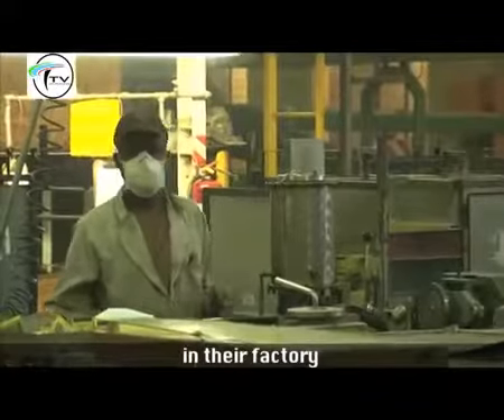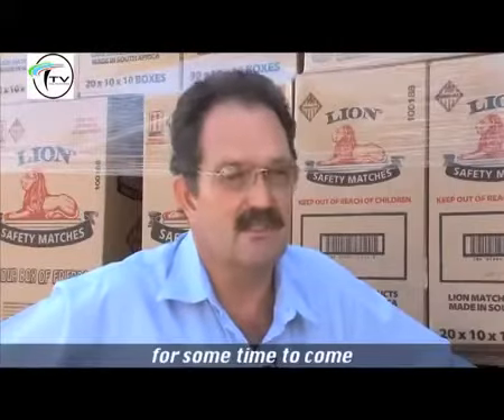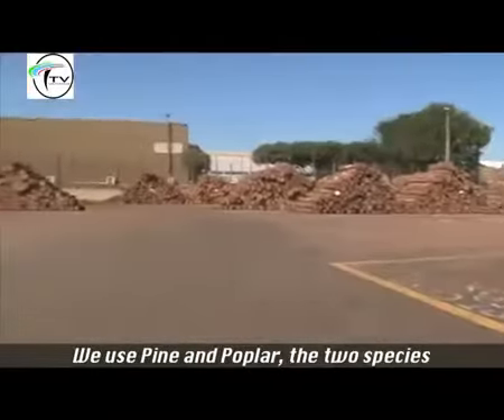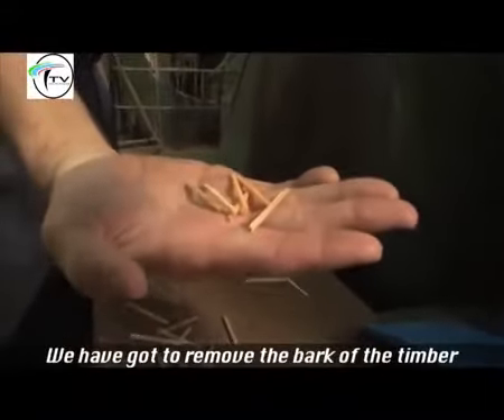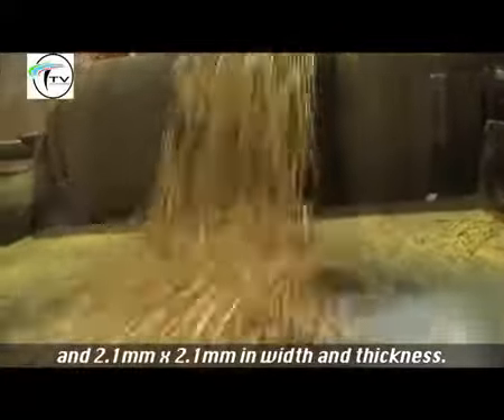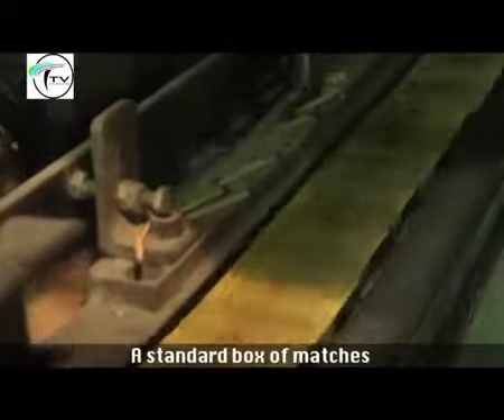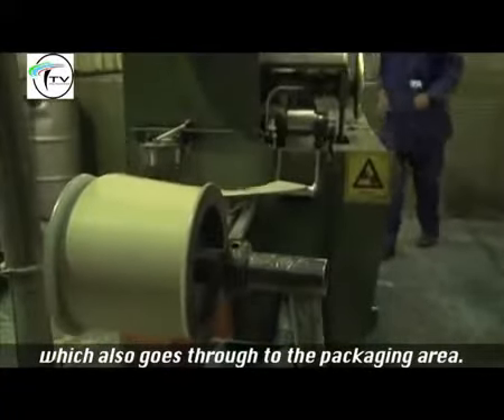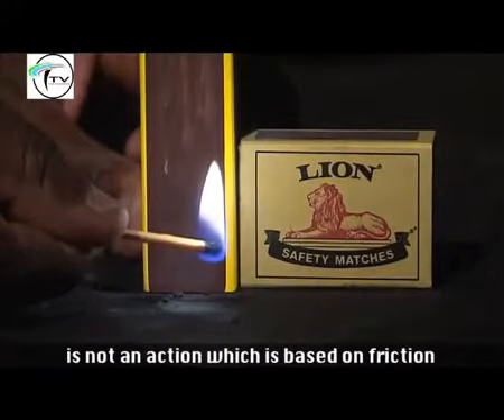Matches Machinery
Lion match South abrica